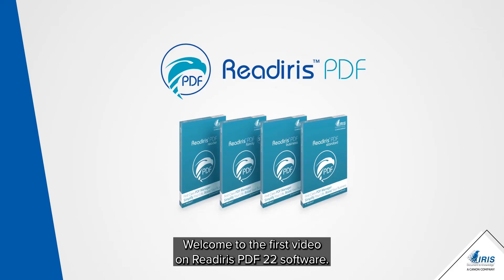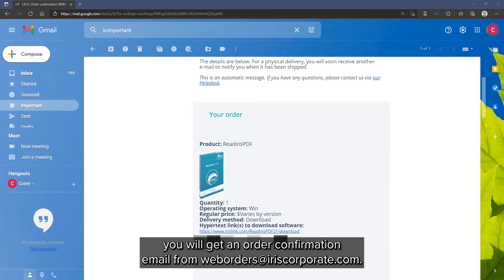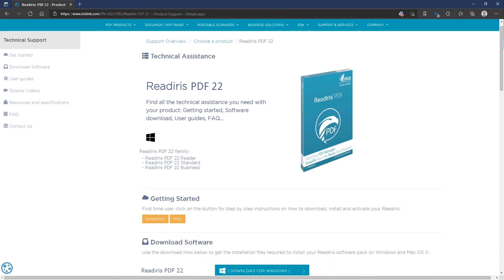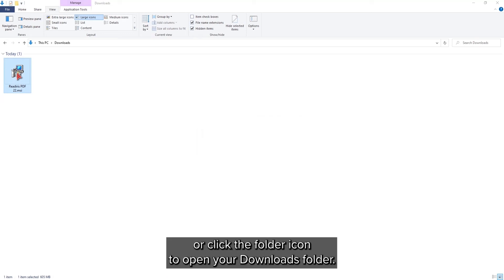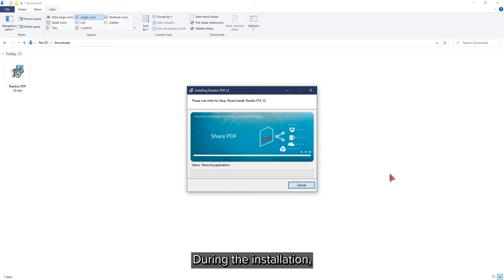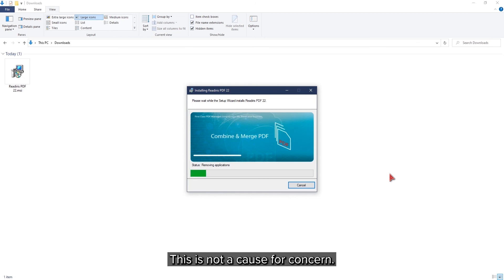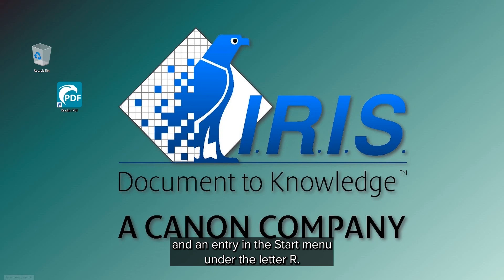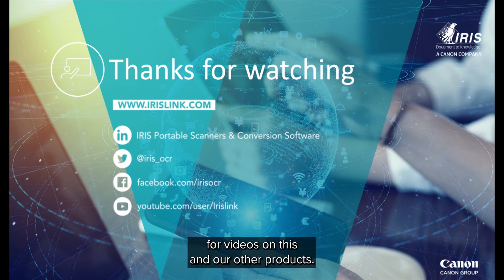Readiris PDF - Download and Installation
Download and install Readiris PDF